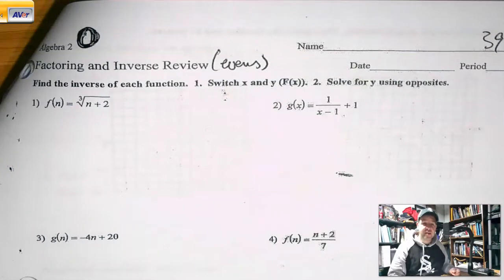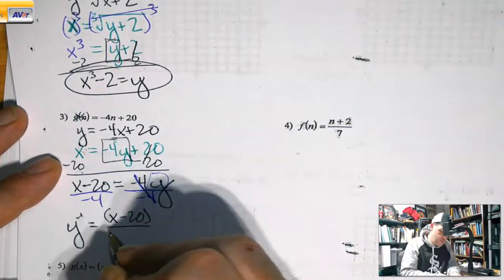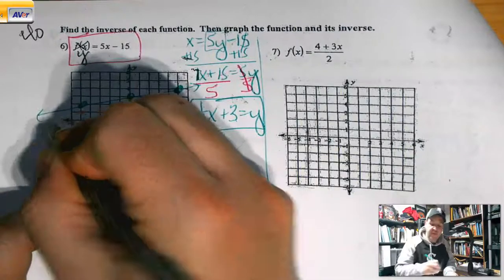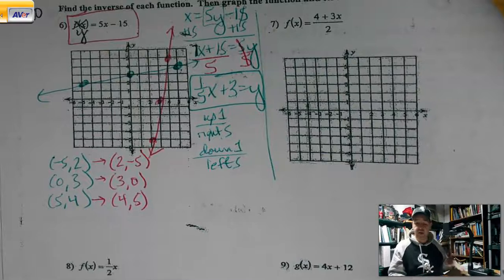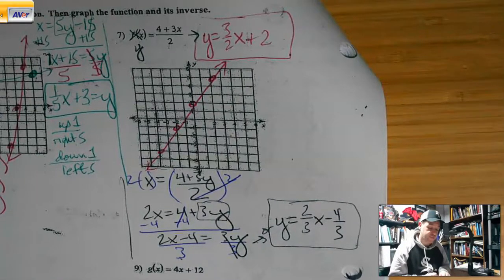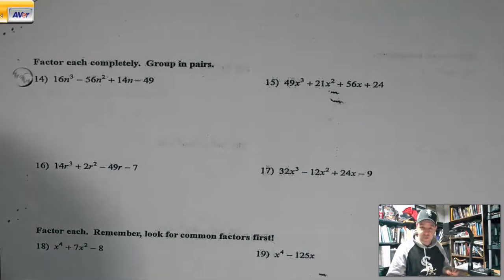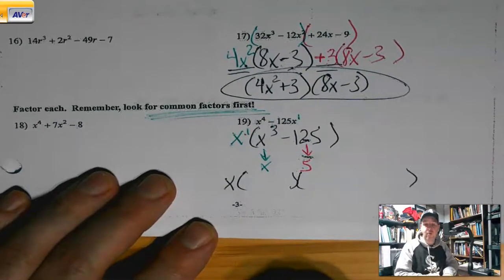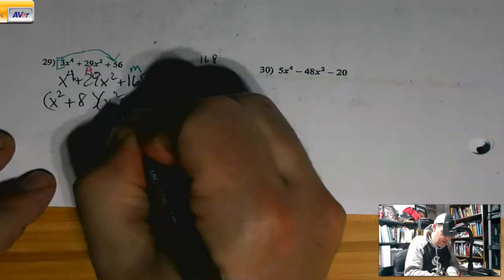A2 U4 Factoring and Inverse Review